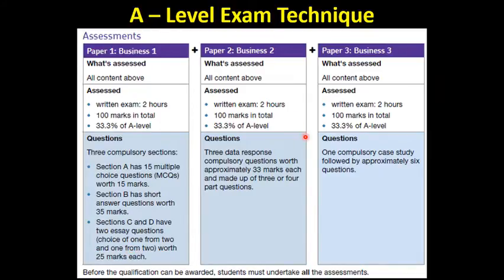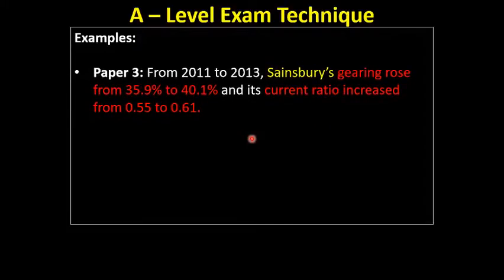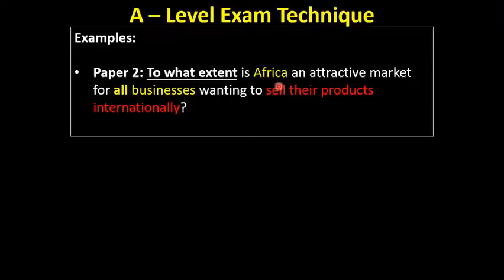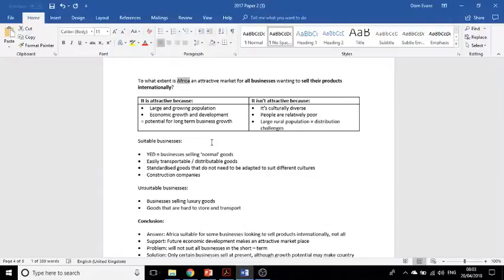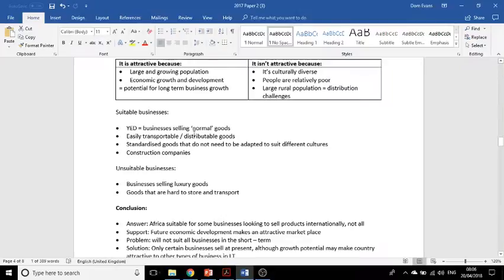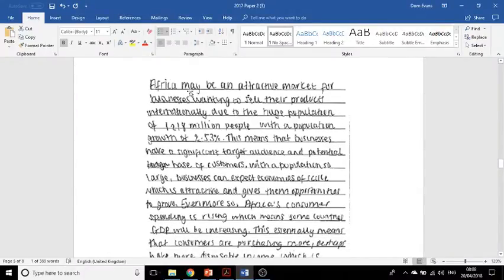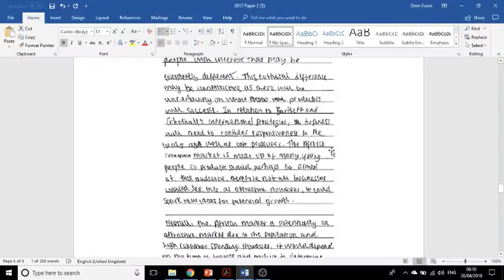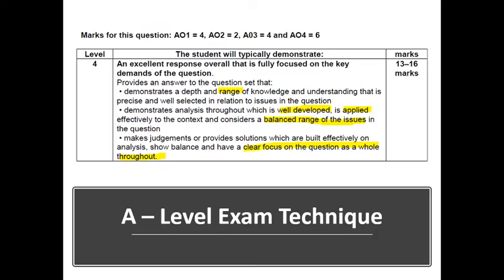16 Mark Evaluation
This video looks at answering 16 mark evaluation questions.